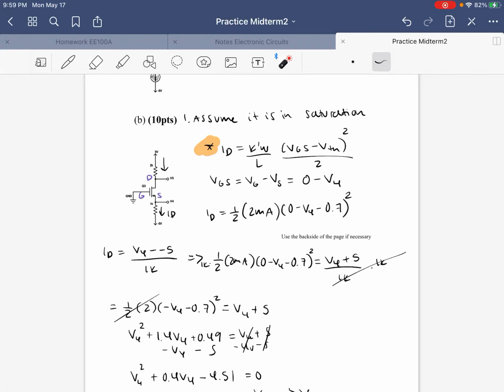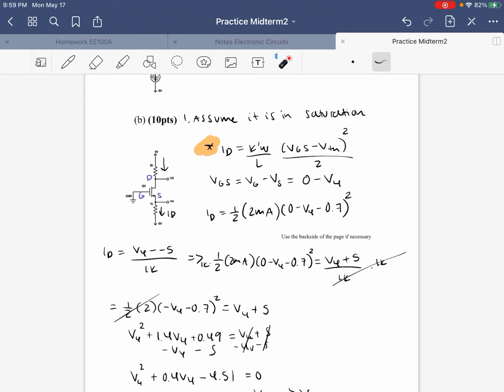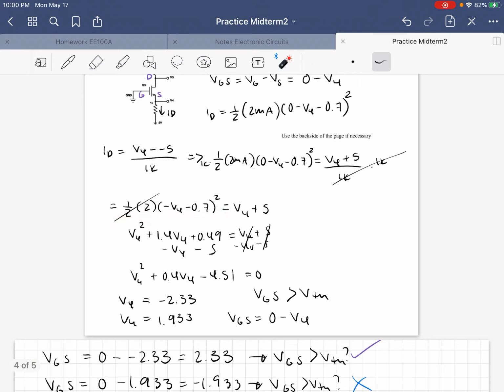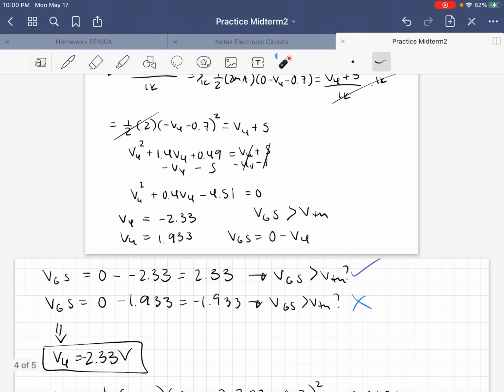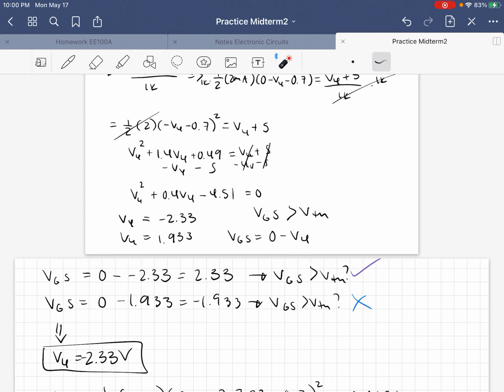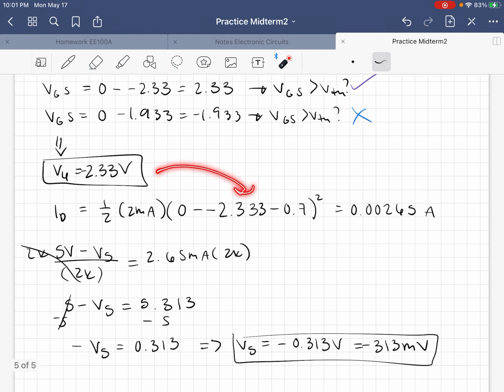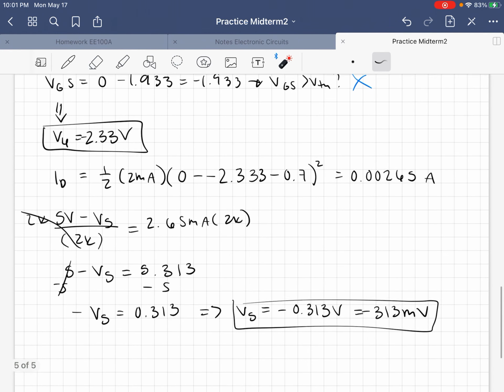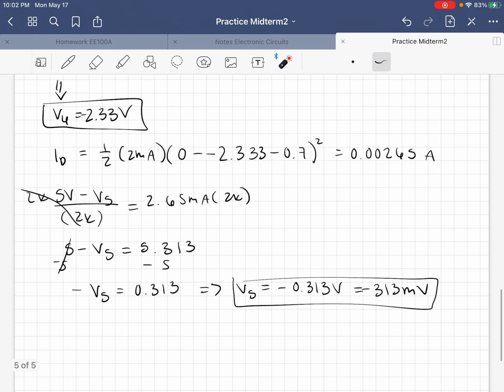EE100A Practice Midterm 6b